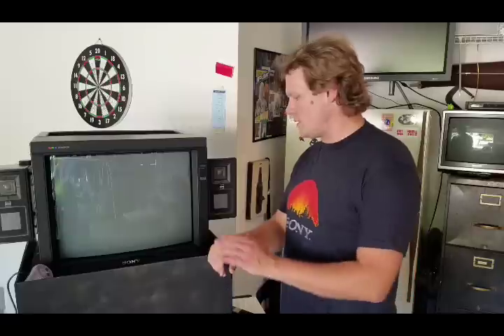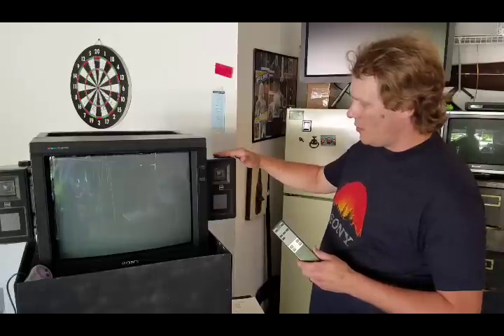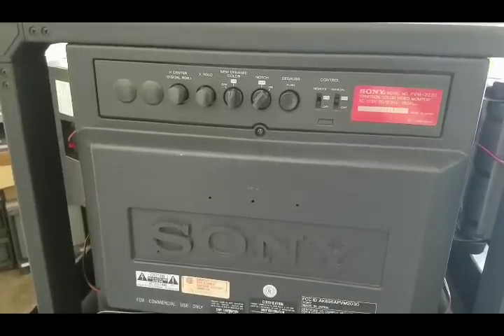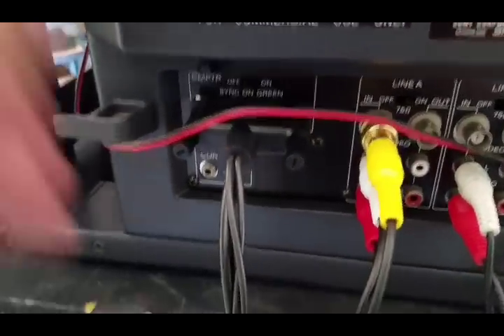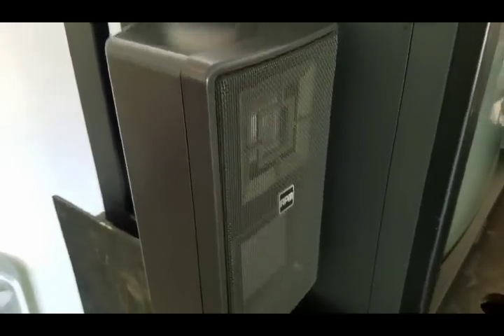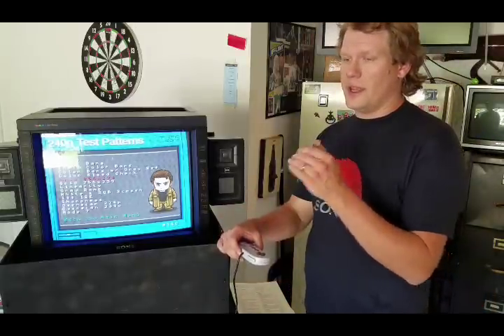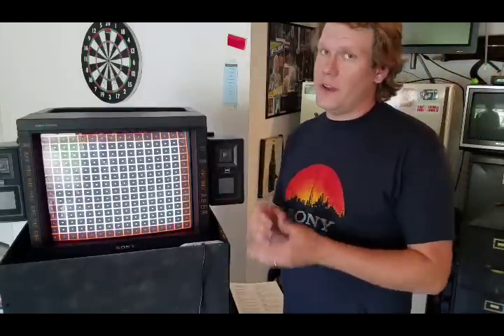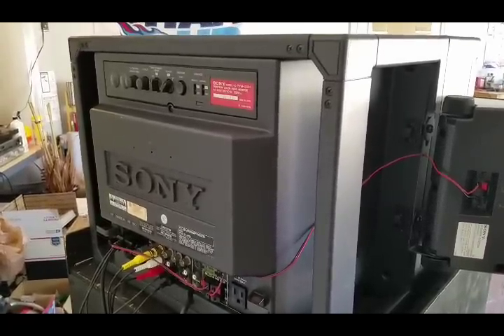Sony PVM 2030 CRT Calibration Part 1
Hi.  I'm Steve with my new company Retro Tech.  This video highlights the many features and advantages of a Sony PVM 2030.  I also open the PVM for calibration.  Enjoy